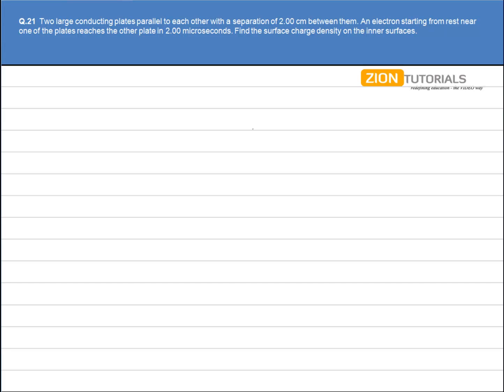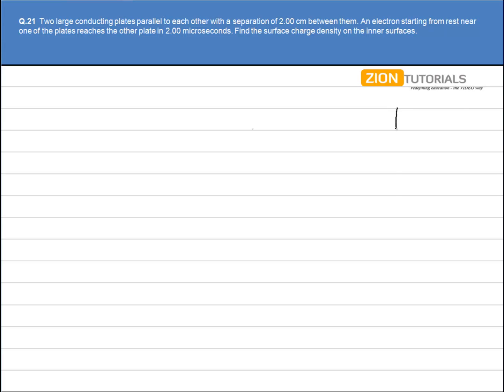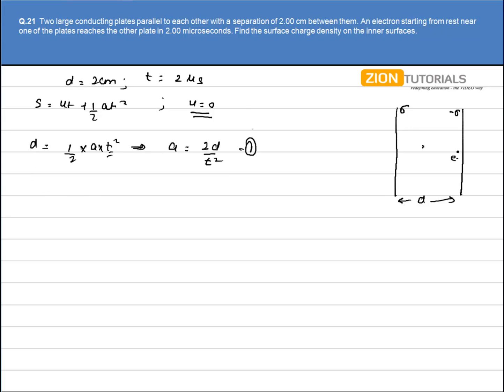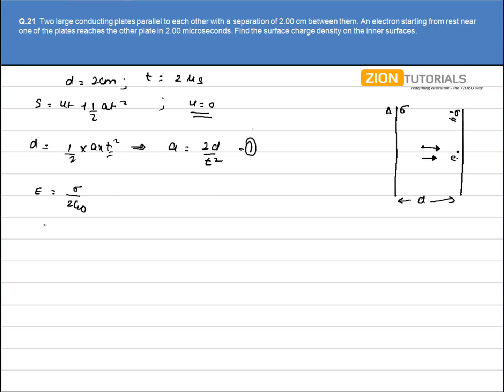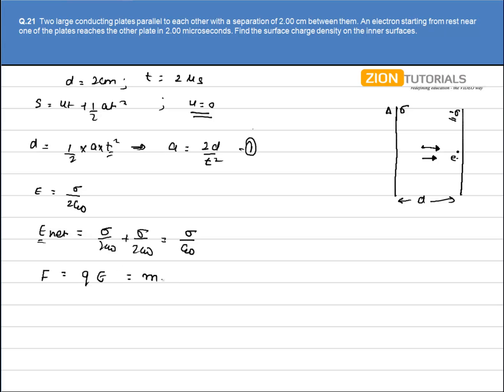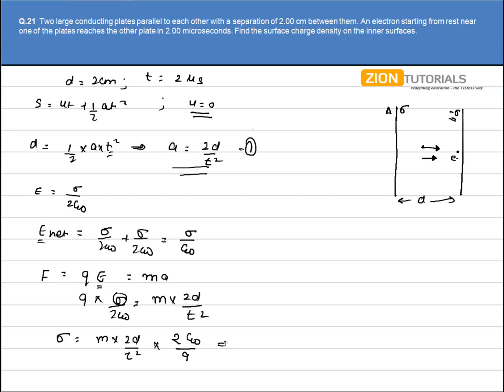gauss law Q 21 - H.C. Verma Physics Video Solutions